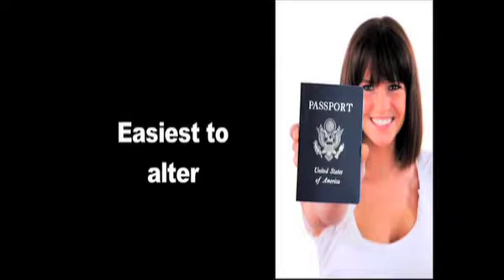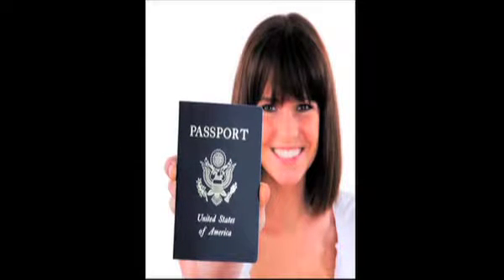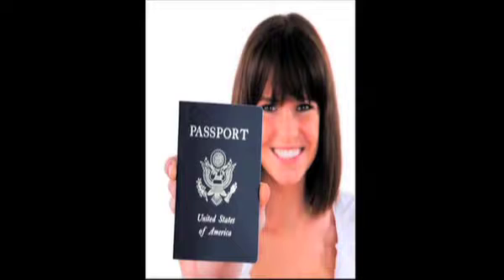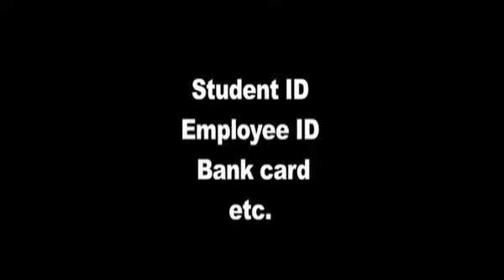Nevada Module 8 5